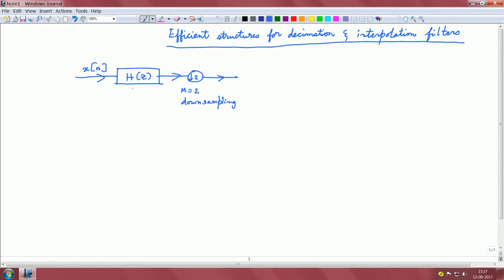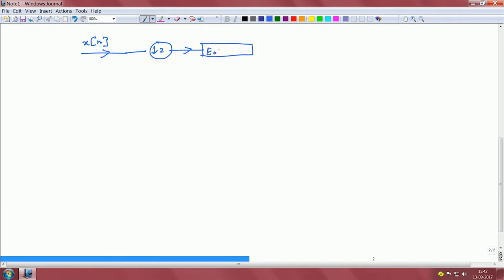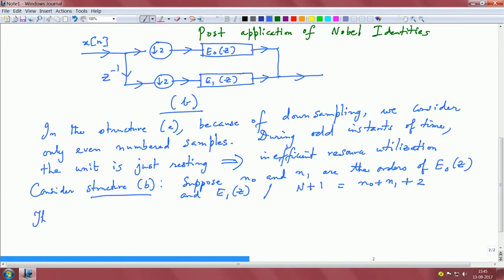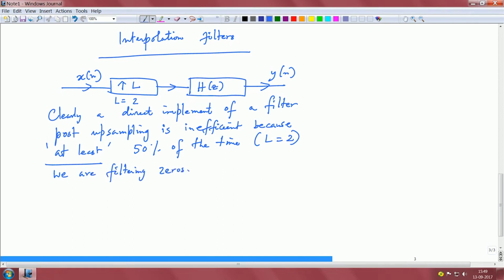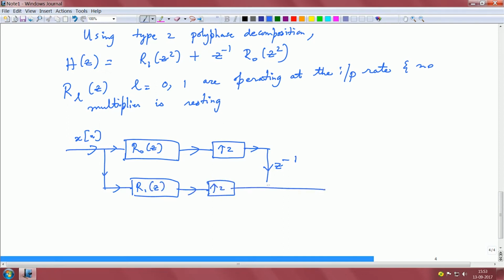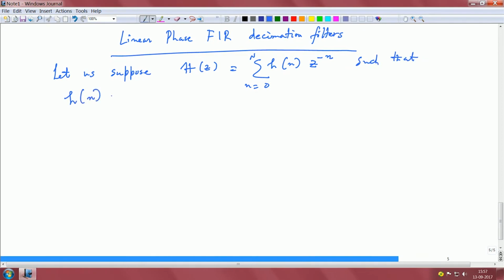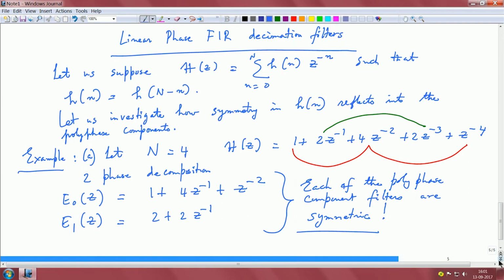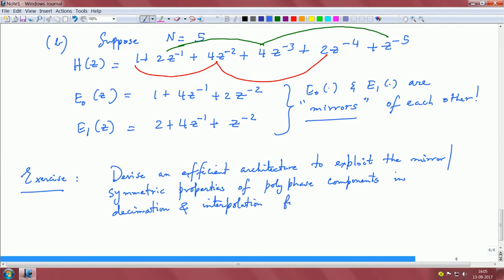Efficient architectures for interpolation and decimation filters